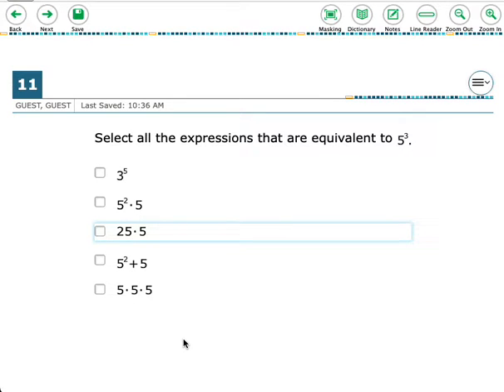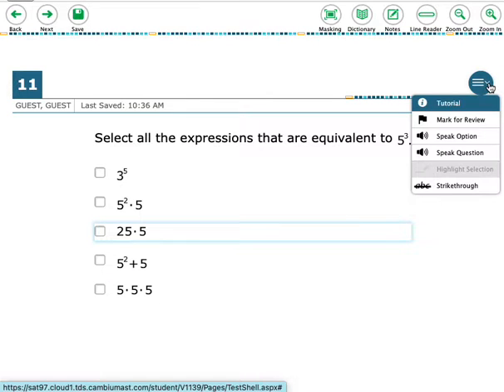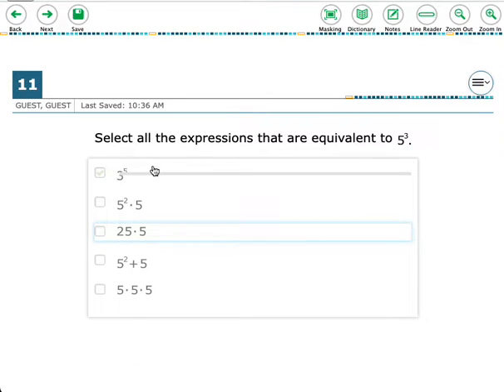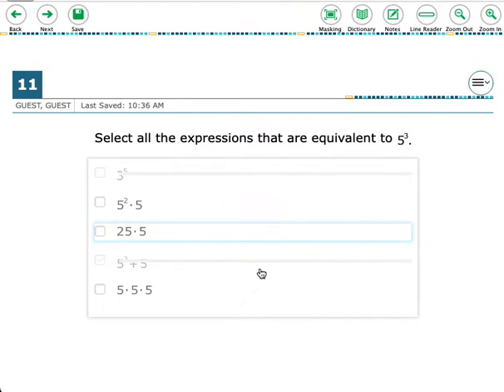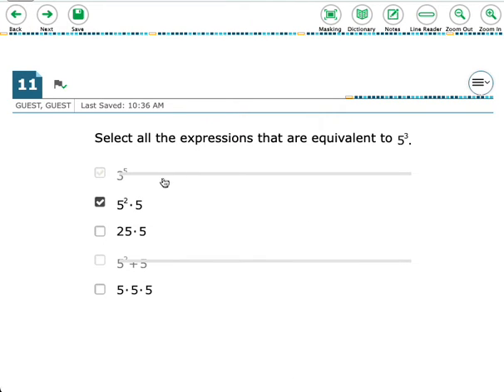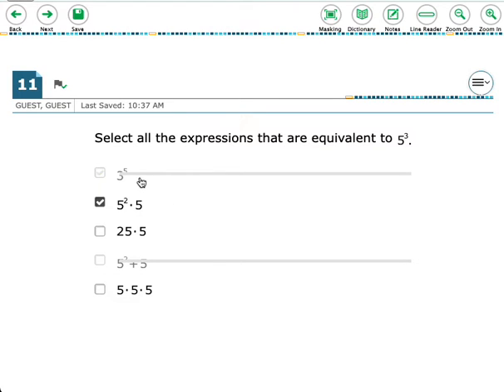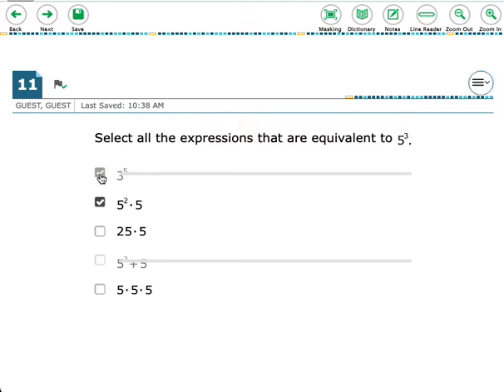Utah RISE Test Strike Through